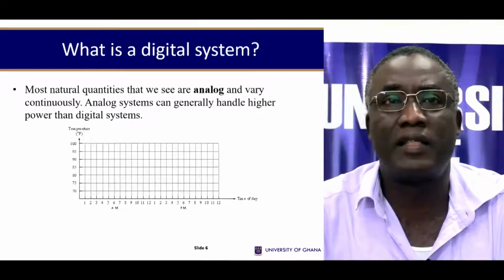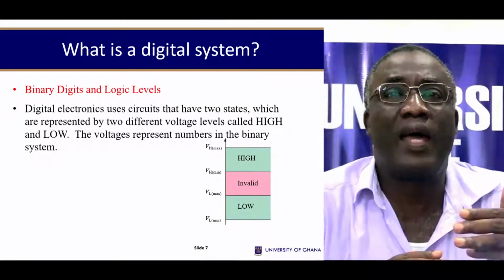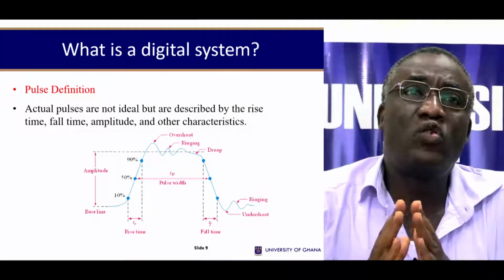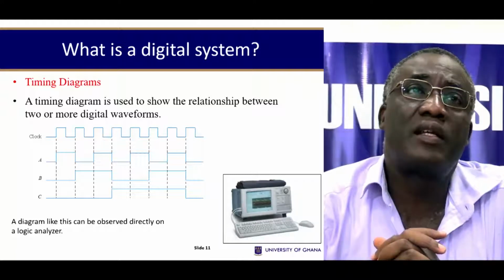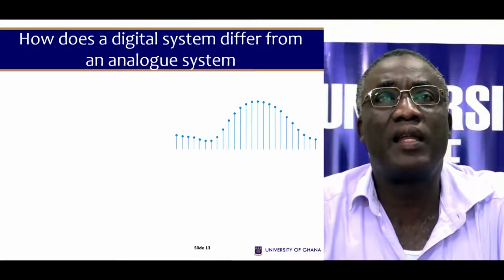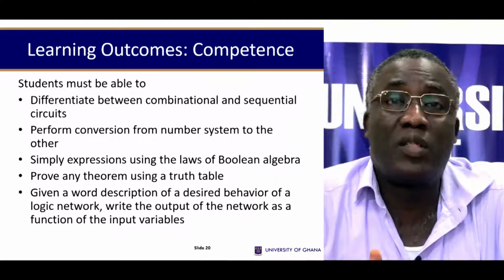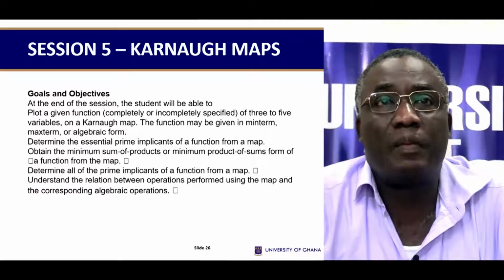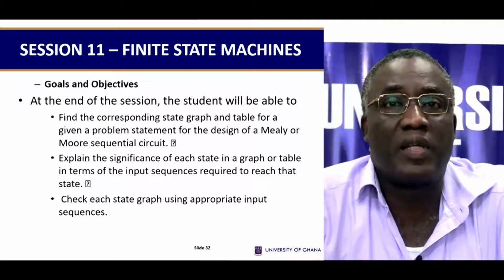CSIT 307: Digital and Logic System Design - Session 0: - Introduction to CSIT 307